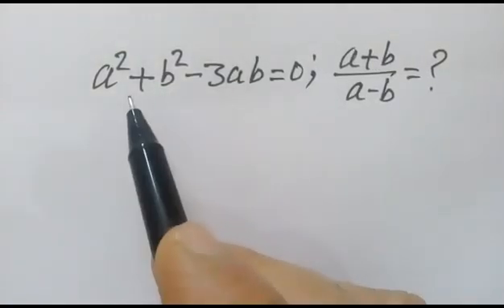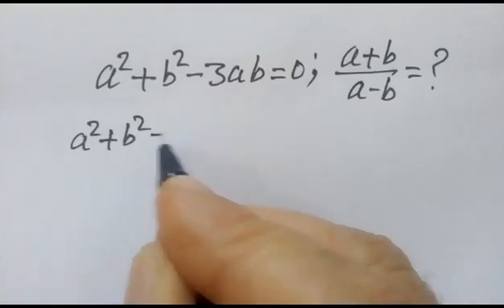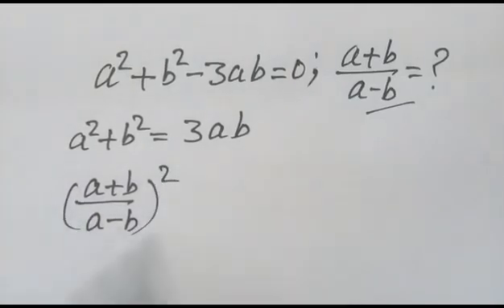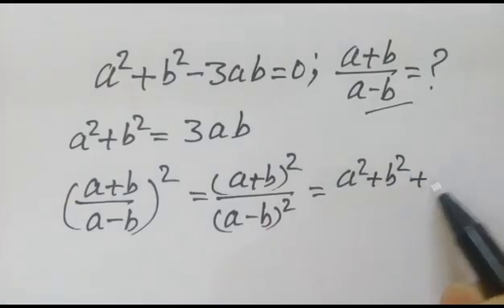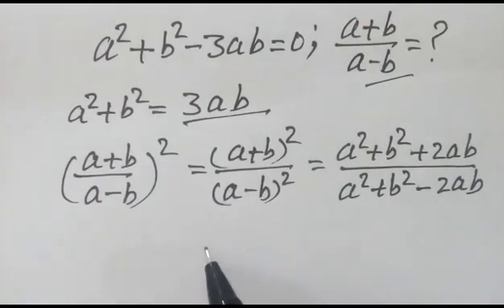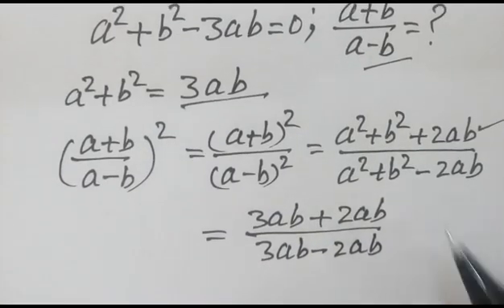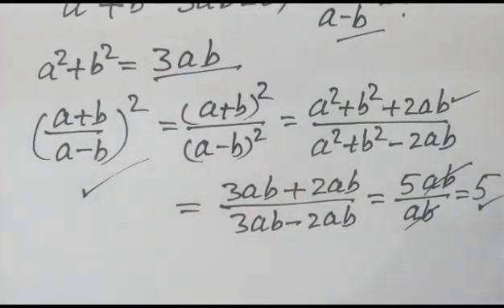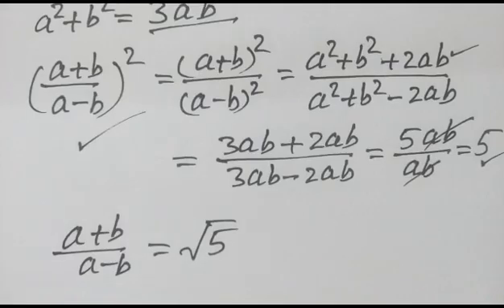memory test : (maths Olympiad)